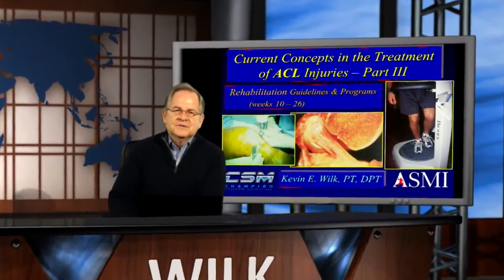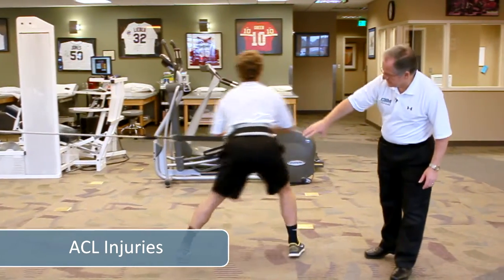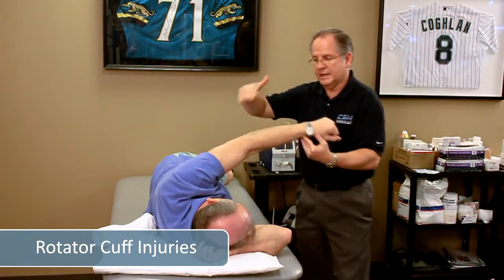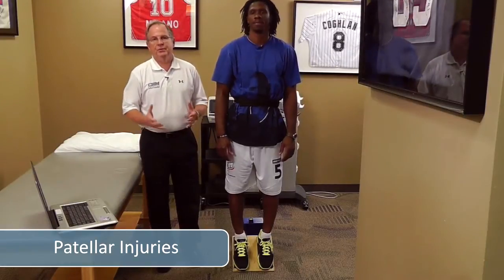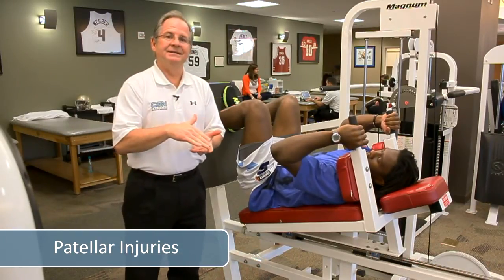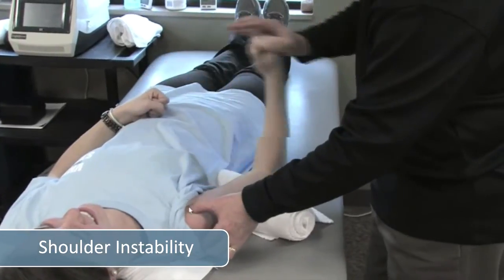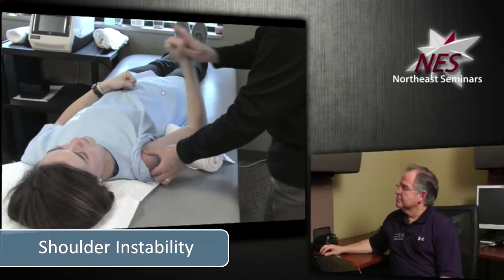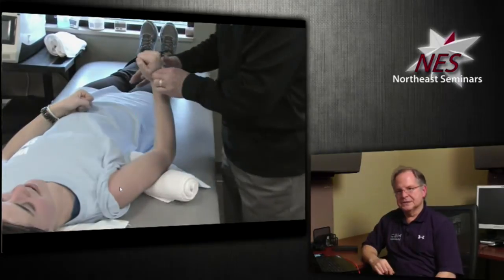Wilk Physical Therapy Institute Online - Live Monthly Web Telecasts (also available on demand)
The Wilk Physical Therapy Institute is an ongoing series of live monthly telecasts featuring the latest in thought and practice in Physical Therapy.  Every month Kevin Wilk presents up to date research and outcome based studies to help your clinic incorporate the cutting edge best practices into your daily routines.  Kevin Wilk will discuss the latest research and thought with other top-of-their-field practitioners during some of these sessions.

Each presentation may be viewed as a live telecast or as an on-demand telecourse.  Live viewers will have the opportunity to submit questions and participate in the Question and Answer period integral to each telecast.